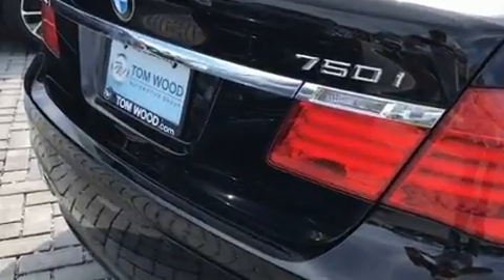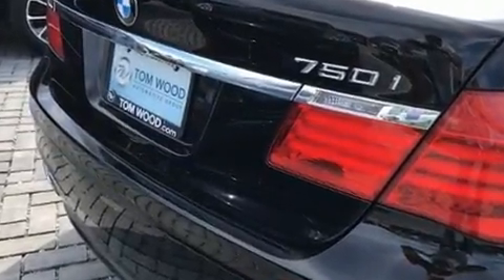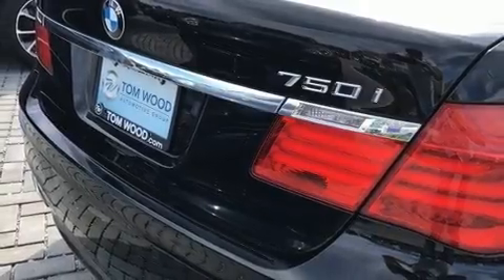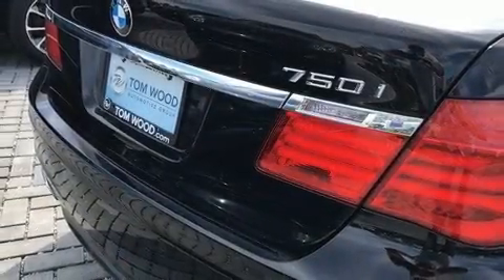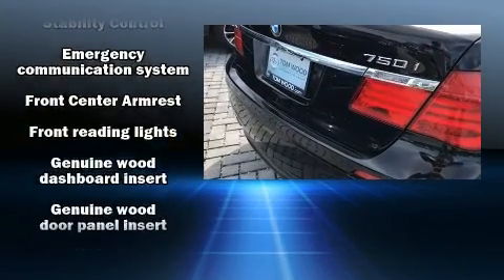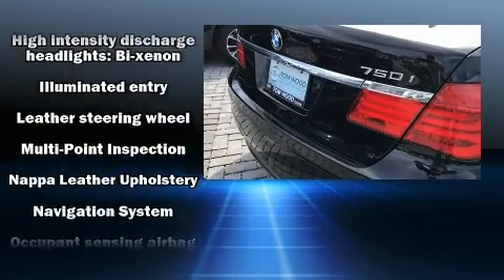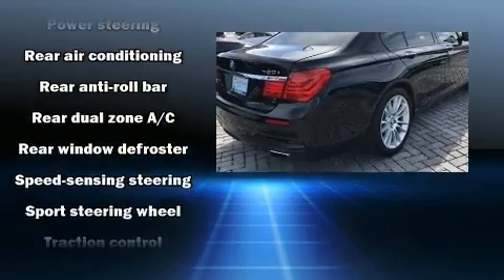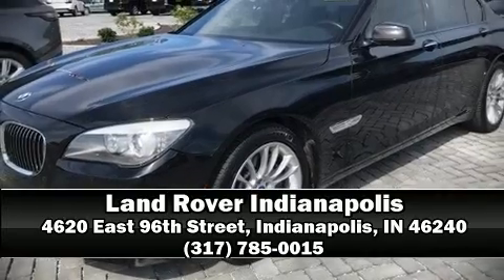2012 BMW 7 Series 750i xDrive in Indianapolis, IN 46240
A 4.4 liter V-8 engine pairs with a sophisticated 6 speed automatic transmission, and for added security, dynamic Stability Control supplements the drivetrain. A turbocharger is also included as an economical means of increasing performance. It includes leather upholstery, power trunk closing assist, voice activated navigation, adjustable headrests in all seating positions, a built-in garage door transmitter, automatic dimming door mirrors, cruise control, and power front seats. With high intensity discharge headlights illuminating your path, you'll always appreciate maximum visibility. For drivers who enjoy the natural environment, a power moon roof allows an infusion of fresh air. Audio features include a CD player with MP3 capability, steering wheel mounted audio controls, and 16 speakers, providing excellent sound throughout the cabin. BMW ensures the safety and security of its passengers with equipment such as: dual front impact airbags with occupant sensing airbag, head curtain airbags, traction control, brake assist, anti-whiplash front head restraints, a panic alarm, an emergency communication system, and 4 wheel disc brakes with ABS. Sophisticated all wheel drive assures superb handling in any weather condition. A Carfax history report indicates just one previous owner. Our aim is to provide our customers with the best prices and service at all times. Please don't hesitate to give us a call.